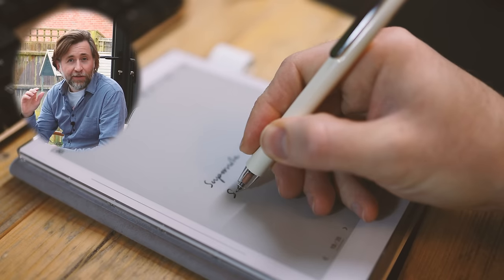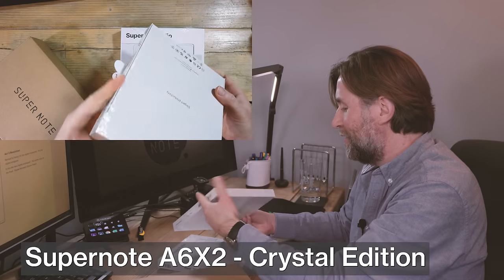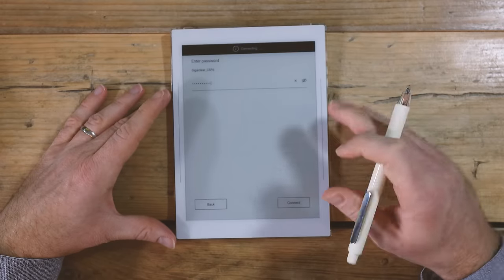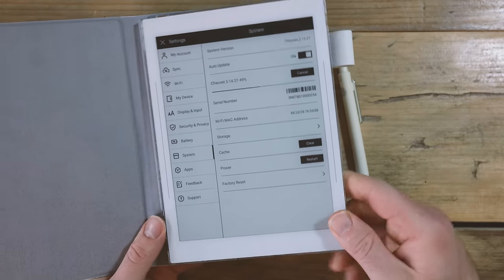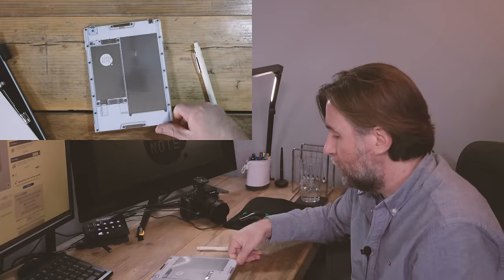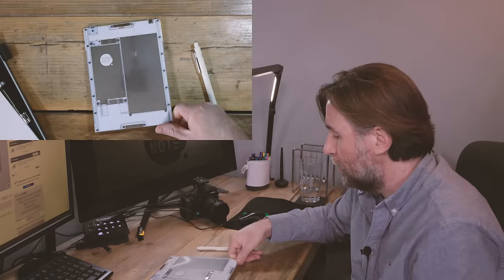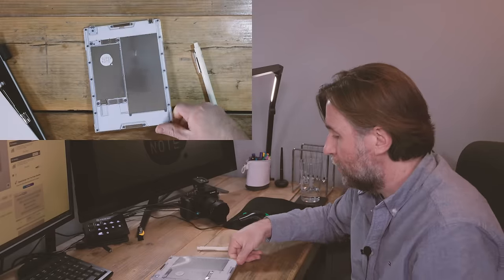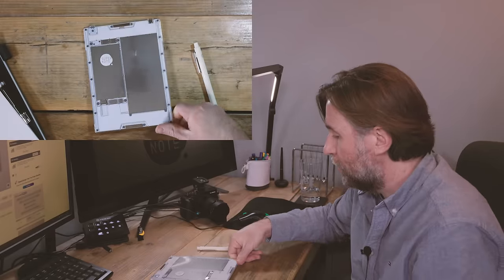In-Depth Guide to the Supernote A6 X2 Nomad!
A6X2 - Where the New Generation of Supernote is Going
You can check the Supernote Out Here:

Lamy EMR pen:
The Staedtler Norris Jumbo

0:00:00  The A6 X2 Nomad from Ratta Supernote is Amazing
0:13:16  Seven things to love about the Supernote A6 X2 Nomad
0:17:04  Atelier Drawing App on the Supernote A6 X2 Nomad
0:26:34  the Supernote A6 X2 Nomad or Boox Tab Mini C
0:42:17  Advanced Features of the Supernote A6 X2 Nomad
1:22:41  The Digital Analogue - the Supernote A6 X2 Nomad